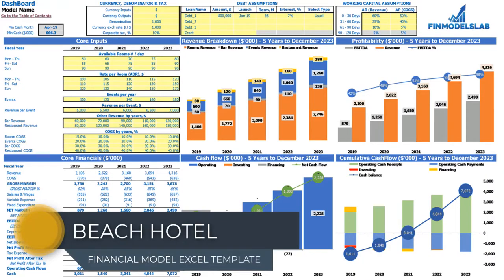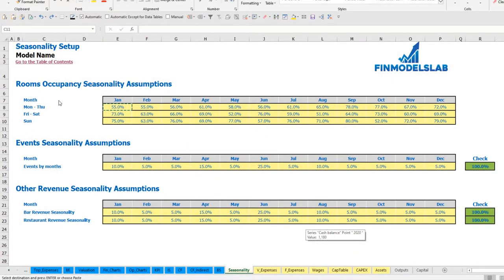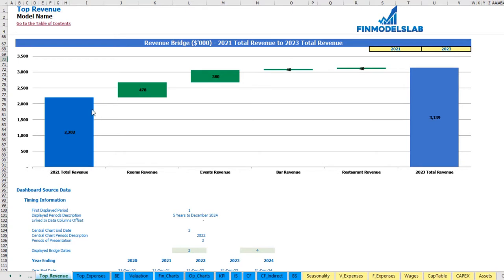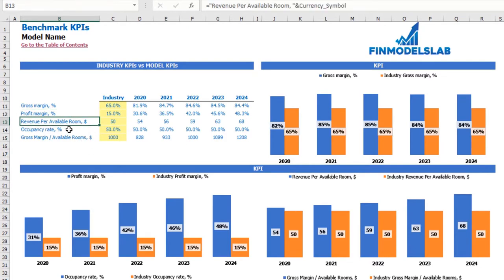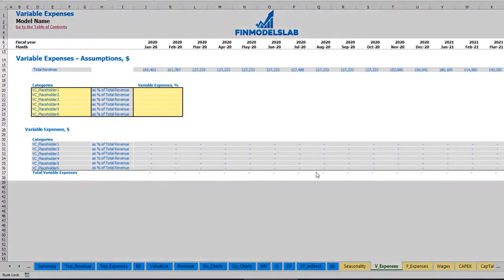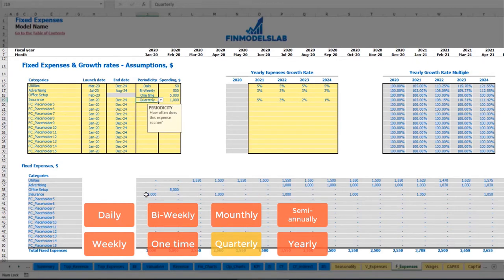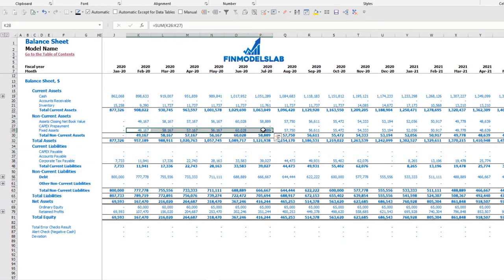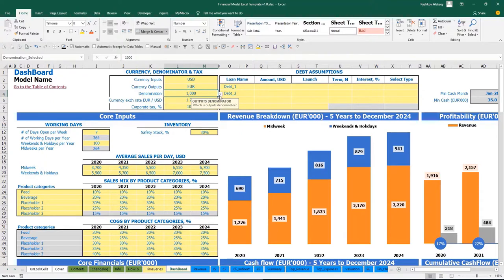How to Build a Beach Hotel 3 Statement Financial Model For Startup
Five-year financial model template for Excel for Beach Hotel Excel Financial Model Template with prebuilt three statements - consolidated pro forma income statement for a startup, balance sheet, and projected cash flow statement. Key financial charts, summaries, metrics, and funding forecasts are built-in. Created with the mind of the beach hotel business.
Beach Hotel Financial Model In Excel Template helps to estimate required startup costs. Unlocked - edit all.

A robust Beach Hotel 5-year cash flow projection template tool. No matter size or startup development stage are, with minimal financial planning experience and basic knowledge of Excel you can build a complete financial plan.

Advantages:

 - External Stakeholders Such As Banks May Require A Regular Forecast.

 - Be More Prepare For Struggles

 - Attract Top Talents

 - Beach Hotel 3 Way Forecast Excel Template Helps Prevent Misunderstandings

 - Identify Potential Shortfalls In Beach Hotel Cash Balances

 - Inspire Your Team With Beach Hotel Pro Forma Projection

Chapters:

BUSINESS MODEL (0:30)

- Inputs at the Dashboard (0:41)

REPORTS (4:00)

- Seasonality Tab (4:35)
- Income statement (6:34)
- Cash flow statement (7:17)
- Indirect cash flow statement (7:28)
- Balance sheet (7:40)
- Executive Summary (7:51)
- TOP Revenue (8:31)
- Financial Charts (9:36)
- Operational Charts (10:32)
- TOP Expenses (11:10)
- Break-Even Analysis (12:28)
- Valuation (12:50)
- Benchmark KPIs (13:45)

INPUTS & COLOR-CODING (14:59)

- Wages (16:29)
- Variable Expenses (19:20)
- Fixed Expenses (20:26)
- CAPEX (24:52)
- Debts assumptions (27:14)
- Capitalization Table (29:01)
- Currency, denomination, and taxes setup (31:30)